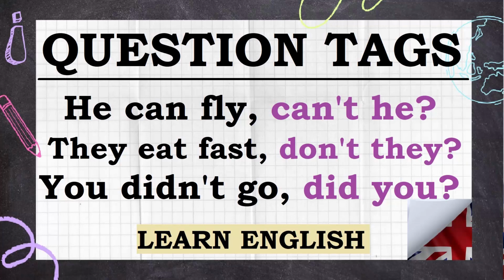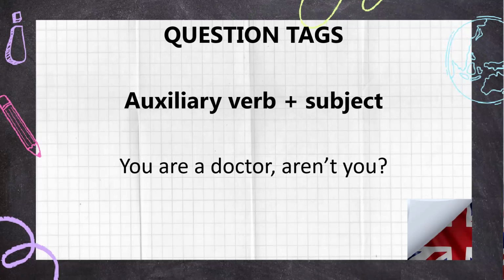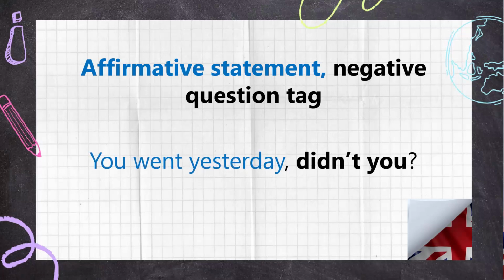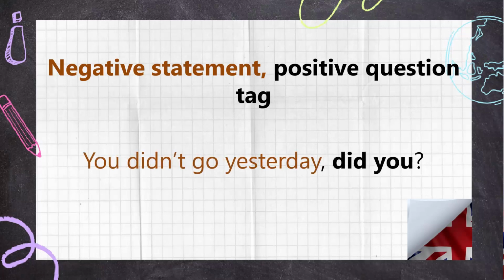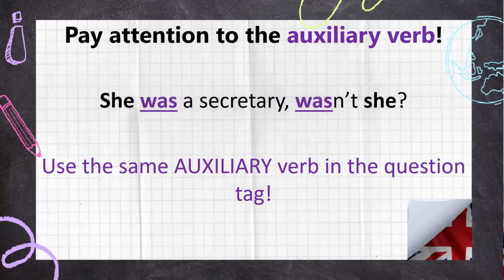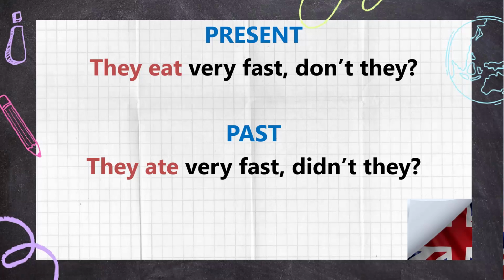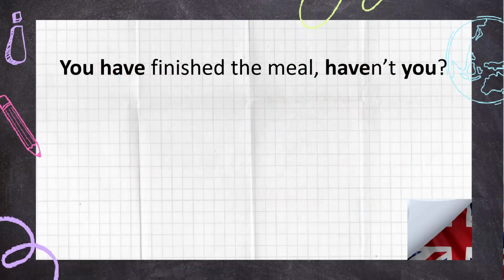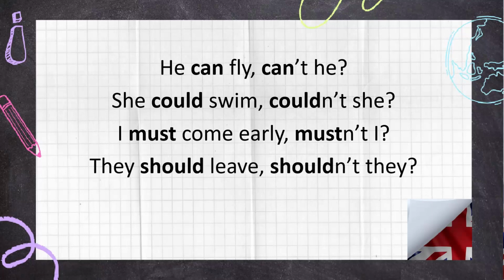English Today | Question Tags - Short questions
• You don’t need to go expensive schools to learn to speak English.

English Today is a very useful video collection for people who wants to improve their English skills. English Today helps you speak English fluently by learning new topics every day, listening to stories and practicing what you've learned.
You can practice English at home by yourself, using our free and interactive videos. You will understand English automatically and speak English like a native… 👍